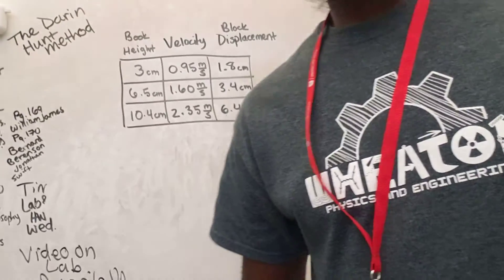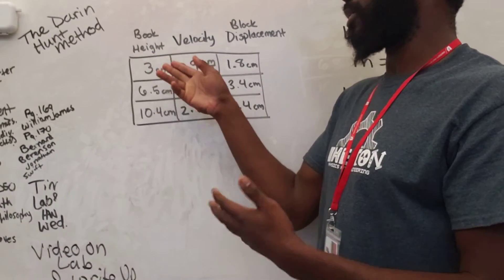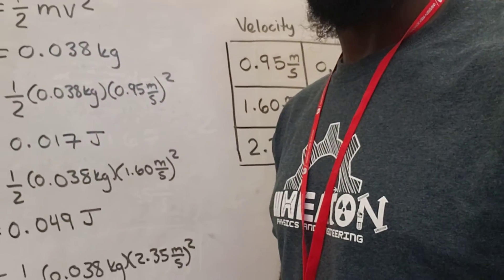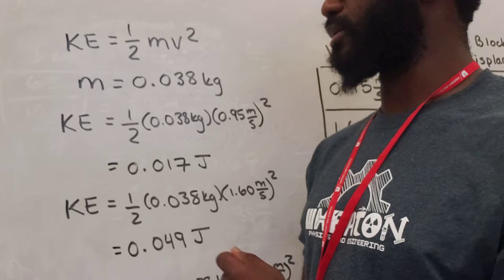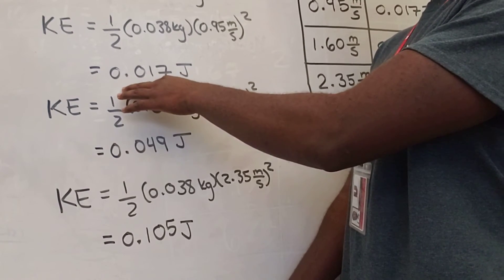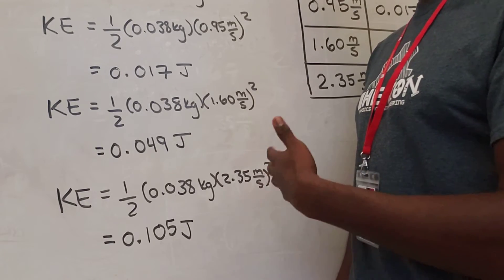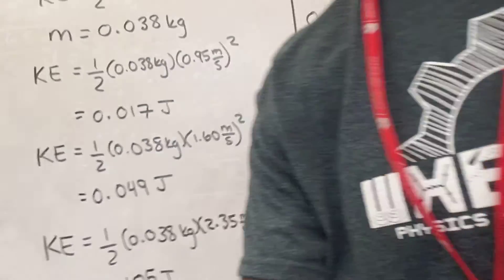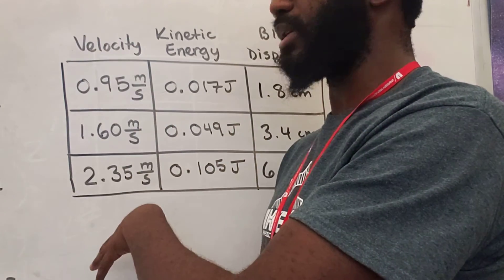Kinetic Energy Car Ramp Experiment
In this experiment you will roll a car down three different ramps. Each ramp will be at a different height. Before doing this experiment, students should complete the “Car Ramp Velocity Experiment” so that they can record the velocity of the car in the data table. Students will repeat the procedure below for a ramp height of one book, two books, and three books.

Students will stack a book on the table and record its height
Students will lean the ramp against the book
Students will lay the ruler along the side of the ramp
Students will place the wooden block flush, against the base of the ramp
Students will release the car at the top of the ramp
Once the car hits the block students will measure how far the car displaced the wooden block and record it in their data table
Take a picture of your experimental set up and clean up your experiment site.